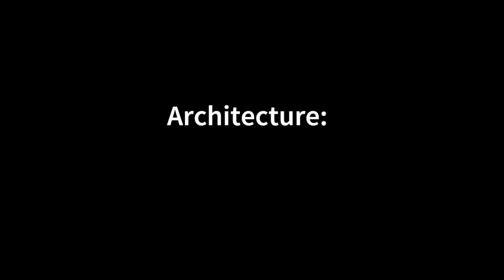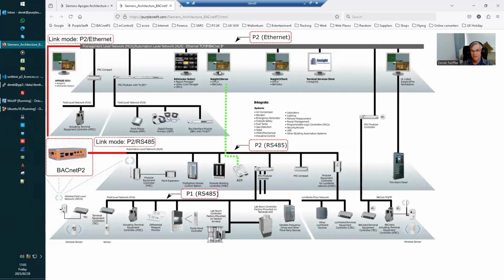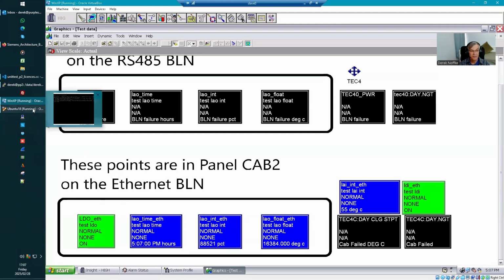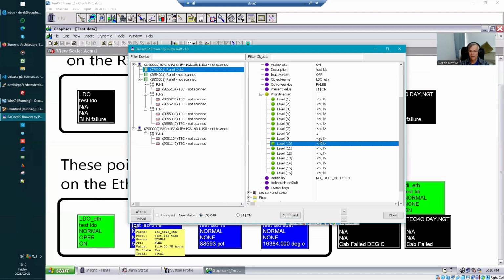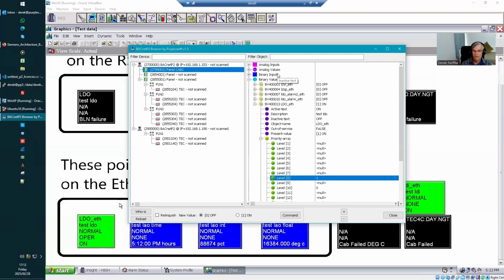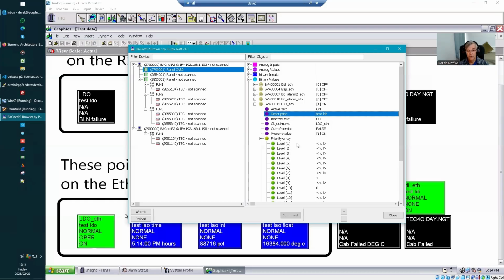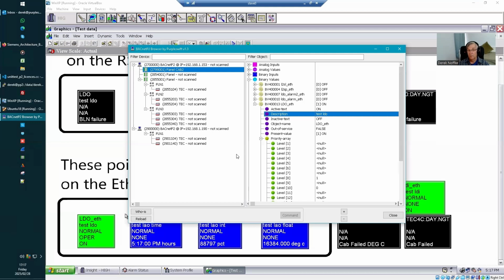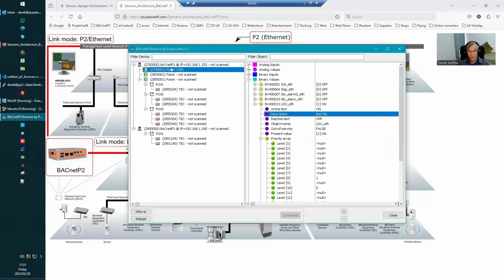Technical Product Demonstration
Hear about the benefits of working with PurpleSwift, and how we can help you overcome challenges and pain points typically associated with integrating your Siemens P2 system. We will discuss where our gateway sits on the network, what you will gain access to and how it works.